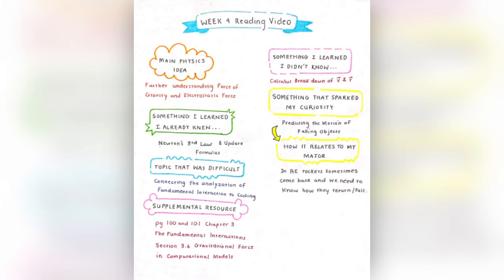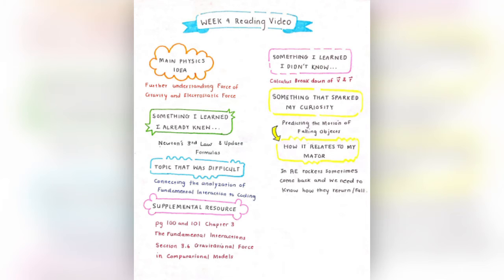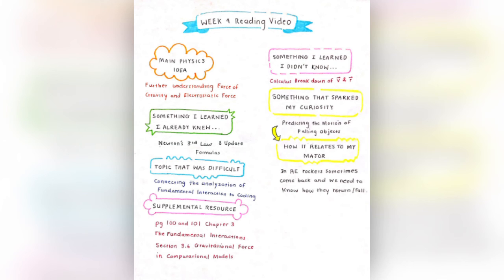Physics 2211 Week 4 Reading Video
Gravitational and Electrostatic Forces